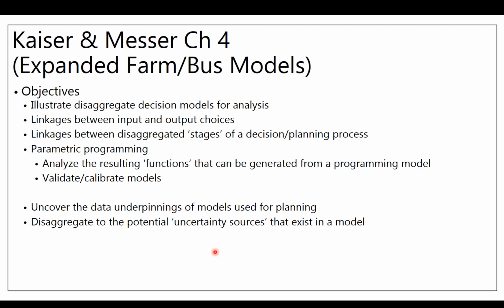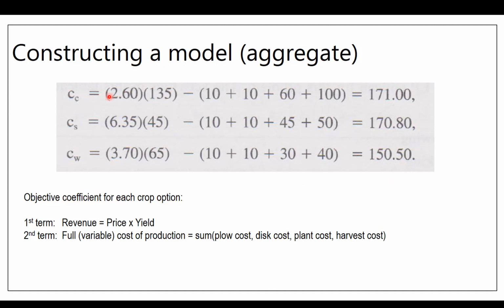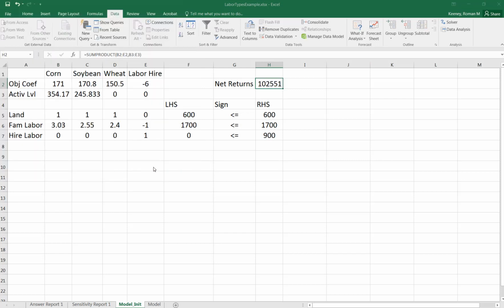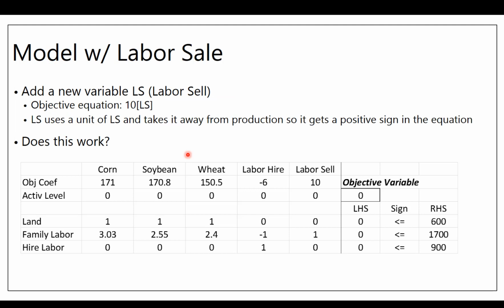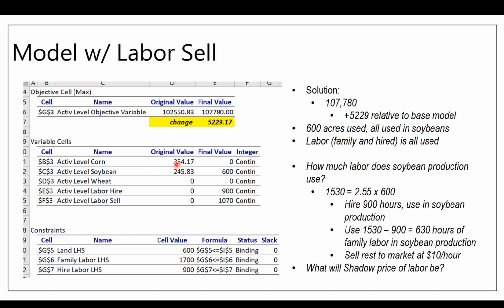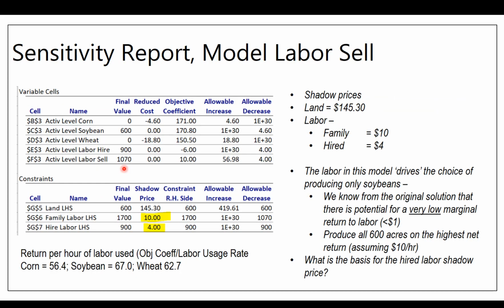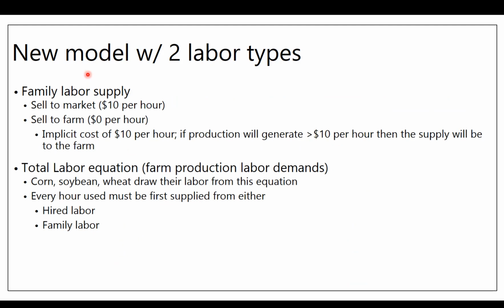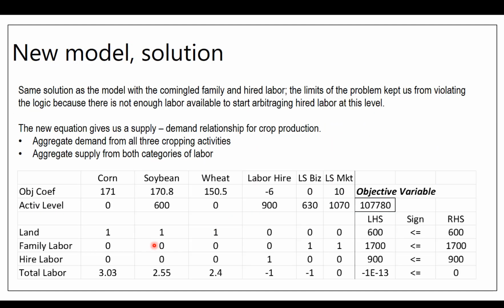AGEC 552- Lab 6, labor types in expanded farm model